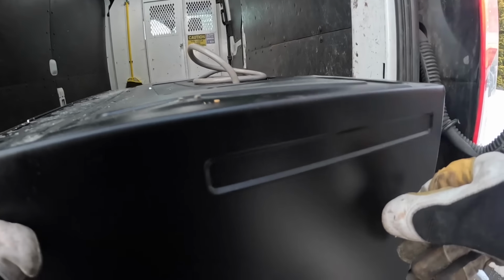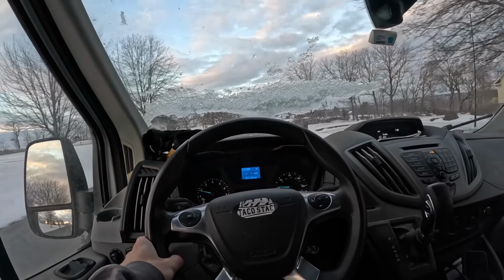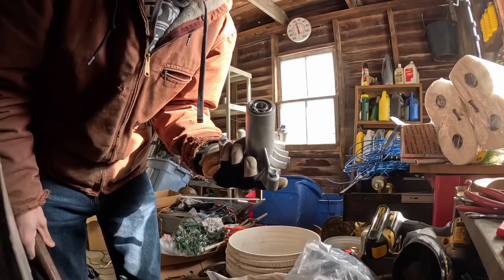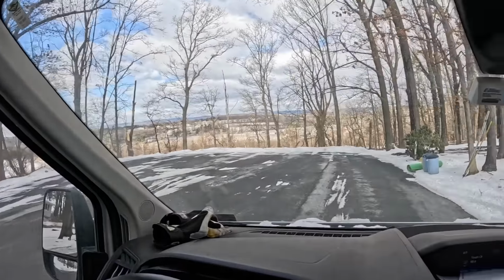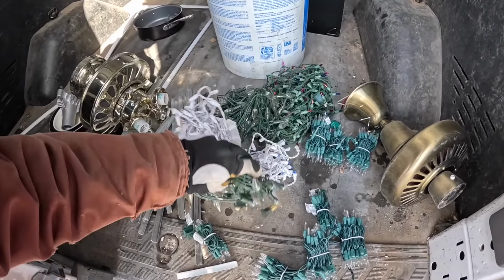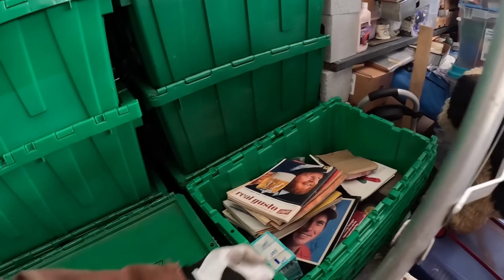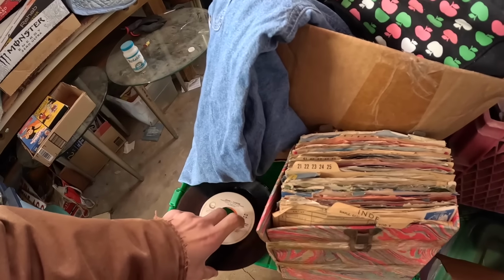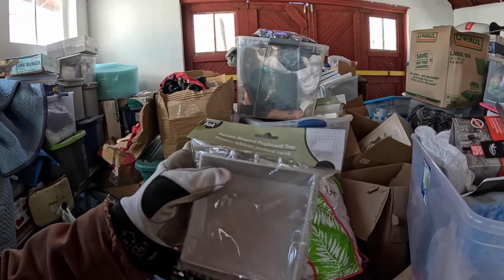Just Staying BUSY Without Burning Out...